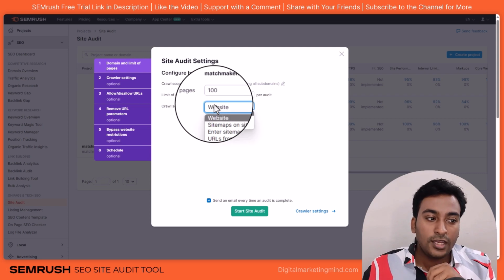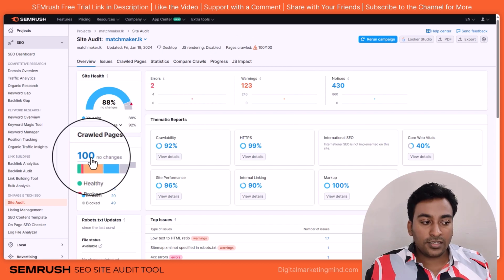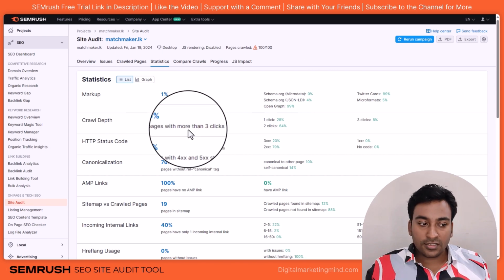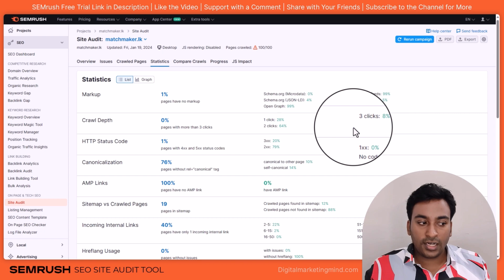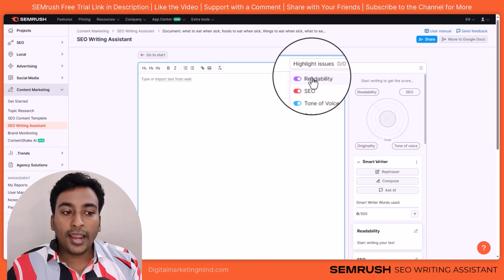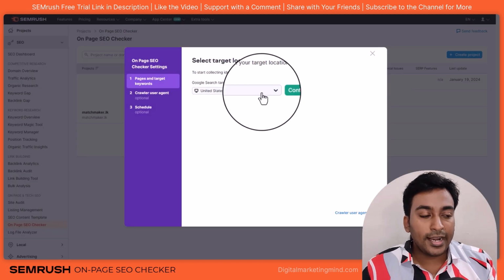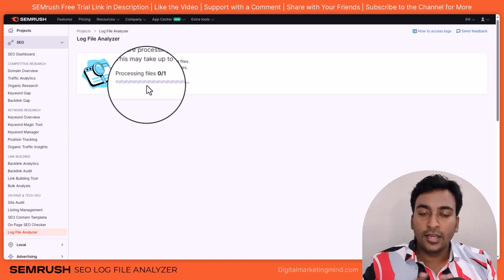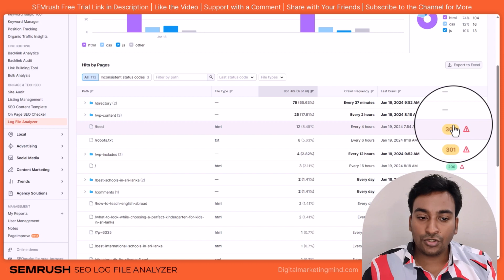How to Use Semrush for On Page SEO & Technical SEO | 40 MIN Expert Semrush Tutorial Course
In this guide lets learn how to use Semrush for Onpage SEO & Technical SEO Audit in 2024. This 40 min expert tutorial course will walk you through the ins and outs of the Semrush tool, one of the most powerful on-page SEO tools available today.

TABLE OF CONTENTS:
00:00 Introduction
00:52 Semrush Site Audit
19:00 SEO Content Template
23:11 SEO Writing Assistant
28:14 On Page SEO Checker
37:22 Log File Analyzer

Boost your website's search engine ranking in 2024 with this comprehensive Semrush tutorial course!

Whether you're an SEO beginner or a seasoned pro, this 40-minute expert guide will show you exactly how to leverage Semrush, one of the most powerful SEO tools available, to optimize your website for on-page and technical SEO excellence.

In this Semrush guide on how to use Semrush for Onpage SEO & Technical SEO Audit in 2024. This 40-minute expert tutorial course will walk you through the ins and outs of the Semrush tool, one of the most powerful on-page SEO tools available today.

Here's what you'll learn:

✅ Master Semrush Site Audit: Uncover critical website issues impacting your search ranking, from broken links and redirects to mobile-friendliness and speed problems. Learn how to fix them quickly and easily. Learn how to perform a detailed site audit using Semrush. We’ll cover how to identify and fix common SEO issues to improve your site’s performance.

✅ Craft Keyword-Rich Content: Say goodbye to writer's block! Utilize Semrush's SEO Content Template to generate data-driven outlines and SEO Writing Assistant to optimize your content for readability and target keywords. Discover how to use Semrush’s SEO Content Template to create SEO-friendly content that ranks well on search engines.

✅ Fine-Tune On-Page Elements: Dive deep into Semrush's On-Page SEO Checker to analyze your title tags, meta descriptions, header tags, and more. Get actionable insights to improve your on-page optimization. Get acquainted with the SEO Writing Assistant tool that provides instant recommendations for content optimization based on the best-performing articles in Google top 10. Understand how to use the On Page SEO Checker to analyze your website’s on-page SEO and get actionable tips to improve its visibility.

✅ Analyze Server Logs: Gain valuable insights into how search engines crawl and index your website with Semrush's Log File Analyzer. Identify crawl errors, optimize your robots.txt file, and boost your website's crawlability. Dive into the world of technical SEO with the Log File Analyzer. Learn how to understand your server logs to optimize your site’s crawl budget, spot crawl issues, and improve your overall SEO.

Whether you’re an SEO beginner or a seasoned professional, this tutorial is designed to provide you with the knowledge and skills to effectively use Semrush for your SEO needs. So, sit back, relax, and let’s dive into the world of SEO with Semrush!